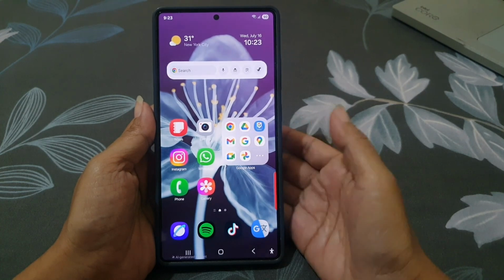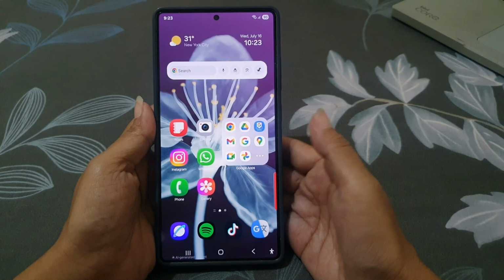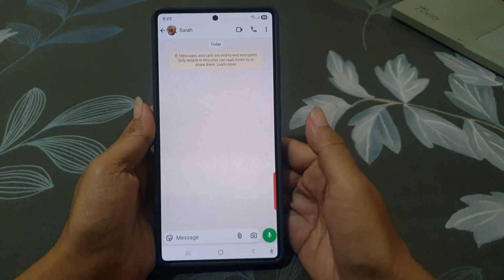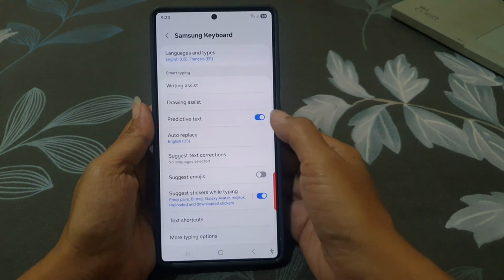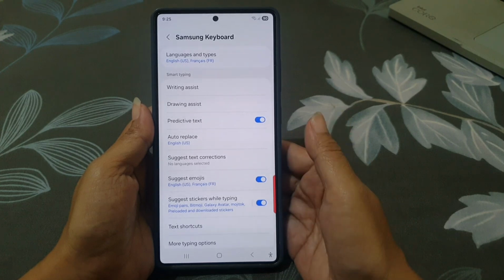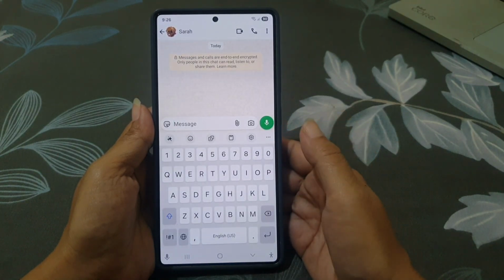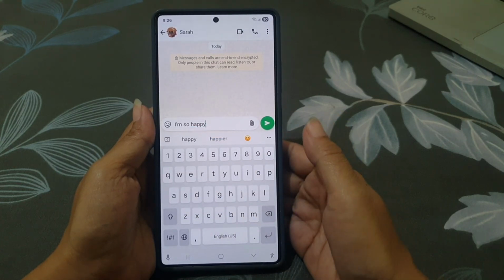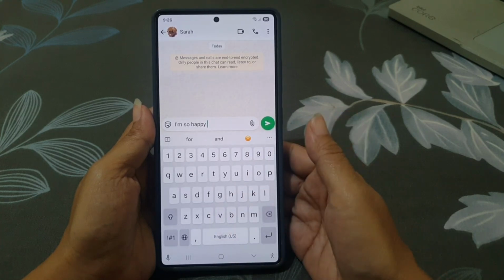How to Make Emoji Suggestions Appear When You Type on Galaxy S25 Ultra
Learn how to make emoji suggestions appear while typing on Samsung Galaxy S25 Ultra:

Steps:
- Open an app where you can type.
- Tap the keyboard settings icon.
- Turn ON "Predictive text".
- Enable "Suggest emojis".
- Try typing words like “happy” or “party” to see emoji suggestions.

👍This lets you insert emojis faster without having to search for them manually!